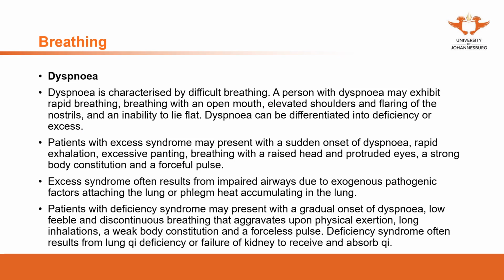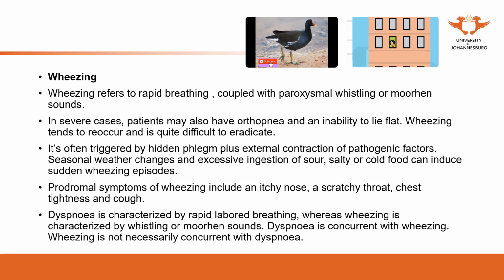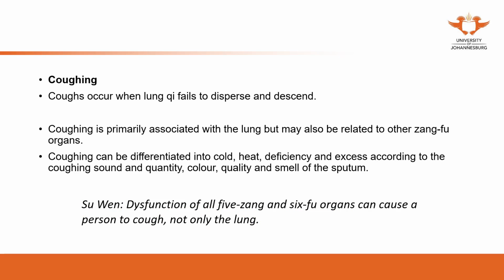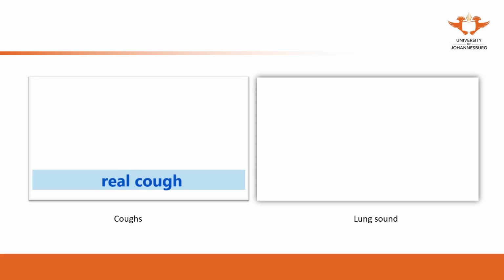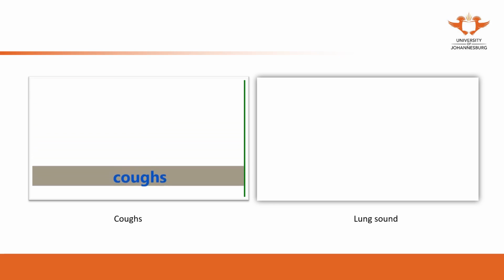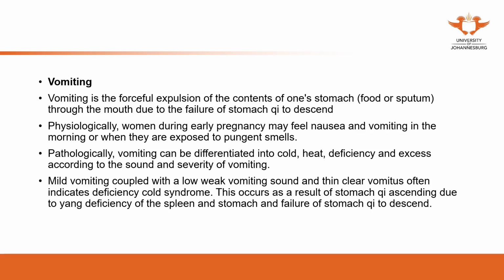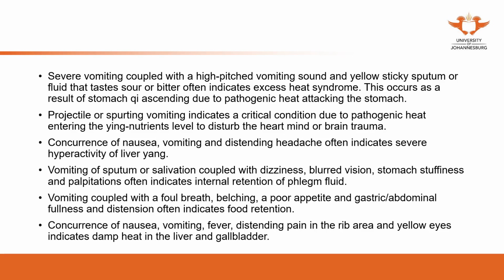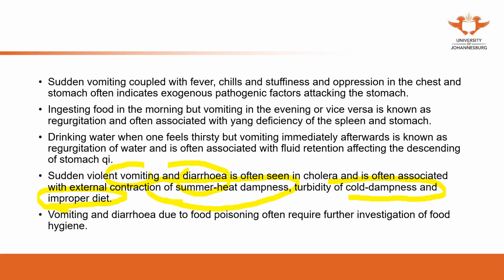195. UJ online lectures:34 Diagnostics Listening And Smelling 2 Vomiting 1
195. UJ online lectures:34 Diagnostics Listening And Smelling 2 Vomiting